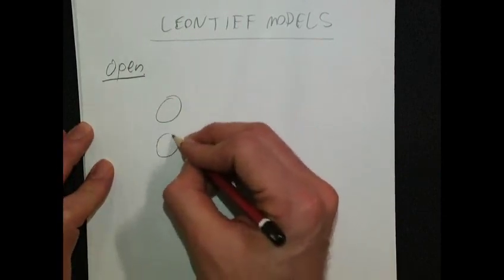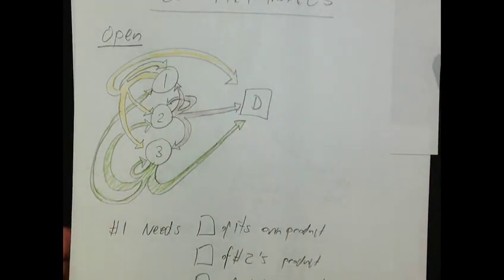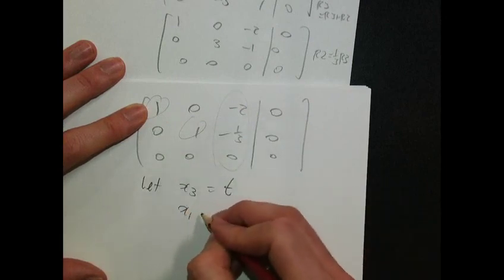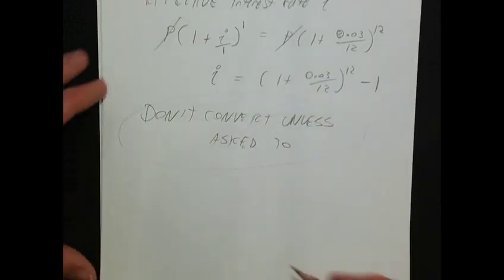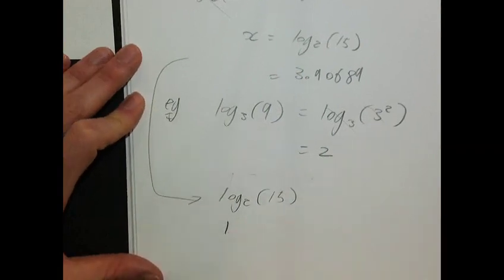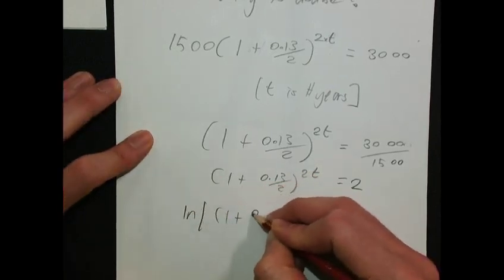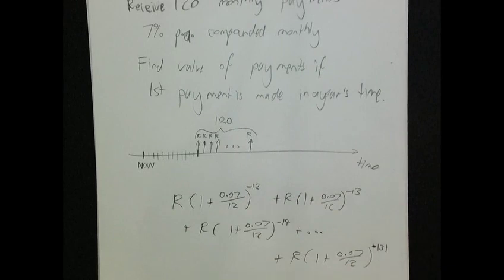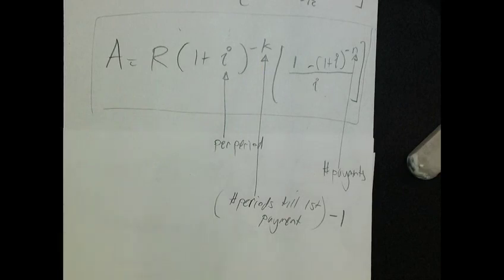REVISION SEMINAR: IFM: Miscellaneous topics (2015)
This revision seminar was given to students of the University of Adelaide course Introduction to Financial Mathematics in 2015. Topics discussed were open and closed Leontief models, converting interest rates, logarithms and deferred annuities.